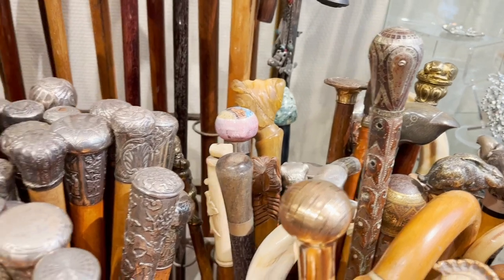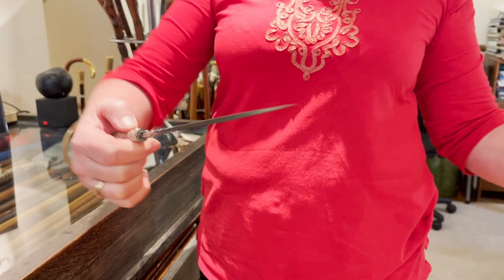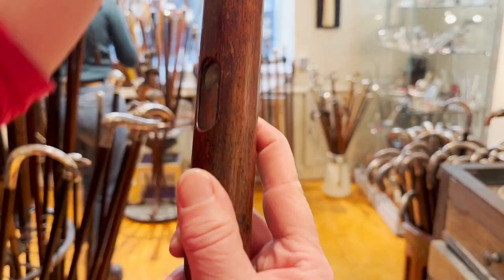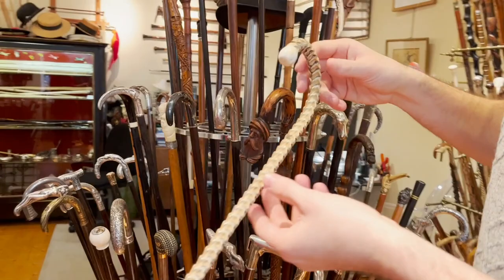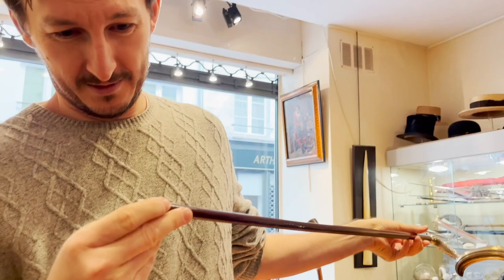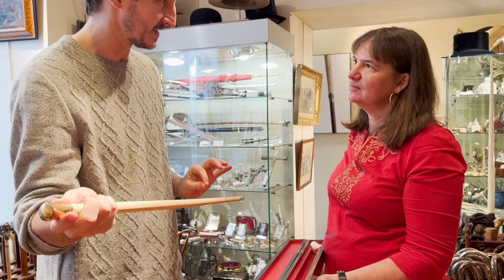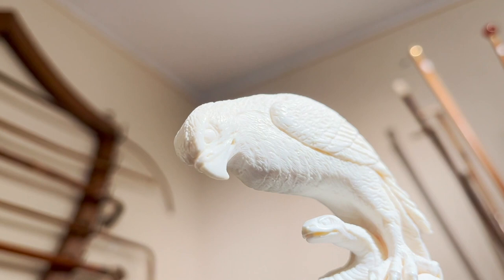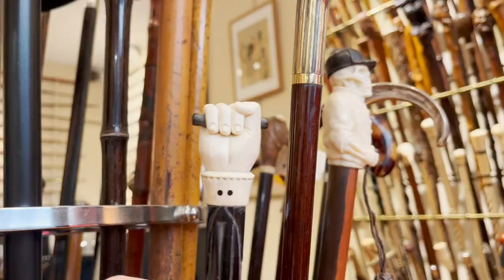Inside the antique cane shop of Paris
At 18 rue de Beaune in the 7th arrondissement, there’s a small shop that sells walking sticks.

It would be very easy to walk past without noticing, but inside is a treasure trove of curiosities, a deep dive into French history, and a jaw-dropping selection of walking sticks from centuries gone by.

The Galerie Jantzen has hundreds of both types of walking sticks and the shop owner, Chloe Jantzen, joined us on The Earful Tower podcast to talk about her shop, its history, and her magnificent collection of 1,200 walking sticks.

In this video you can see a selection of the gadget canes.